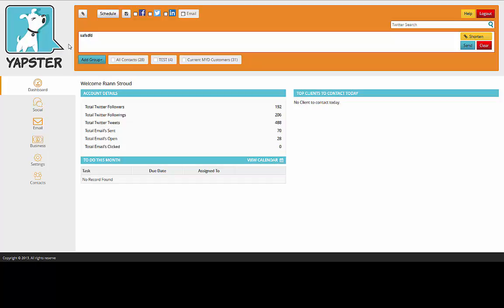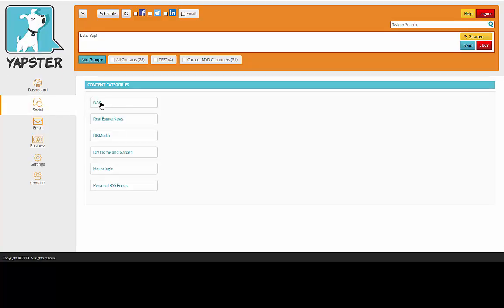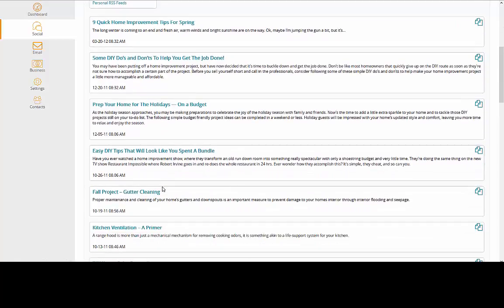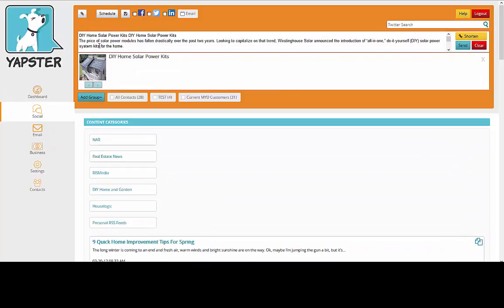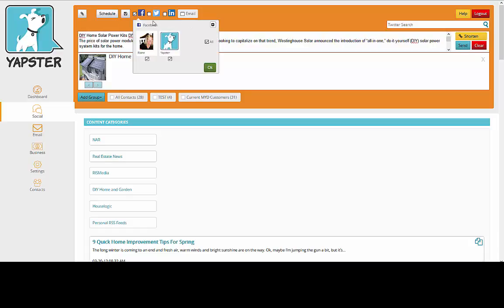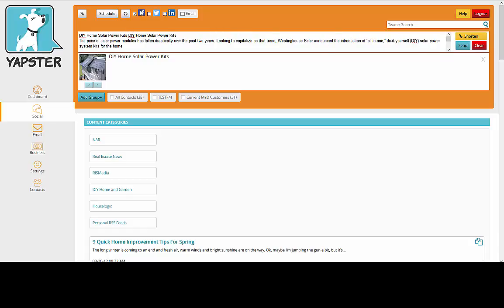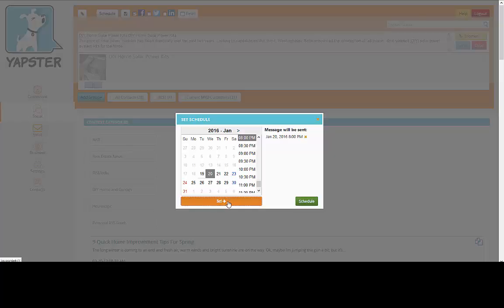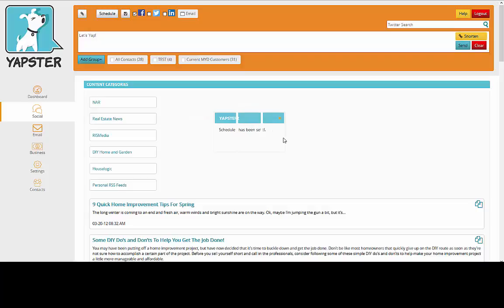Yapster - Schedule social media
Easily find content and schedule items to go out on your Facebook, Twitter and LinkedIn accounts, all from one place!